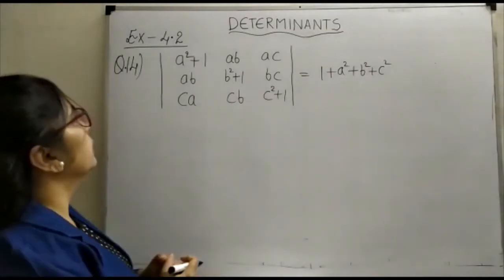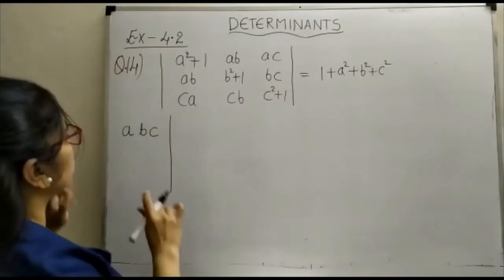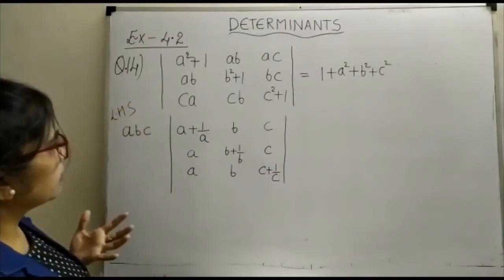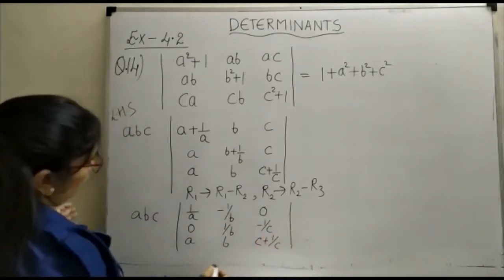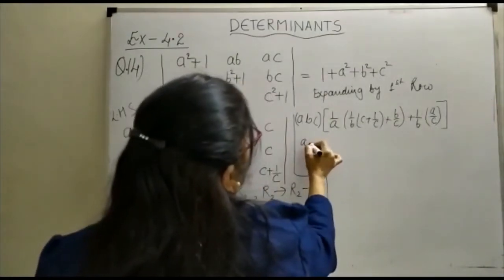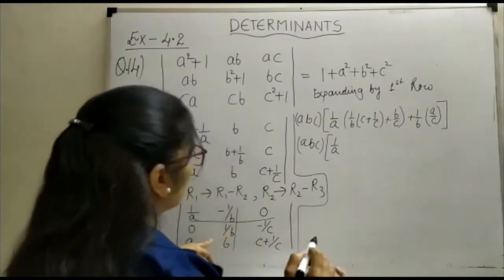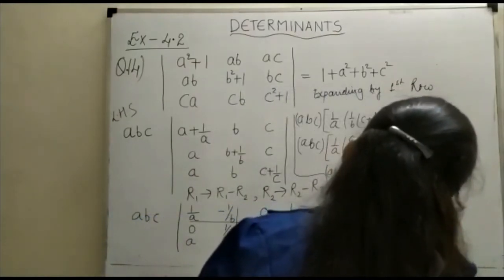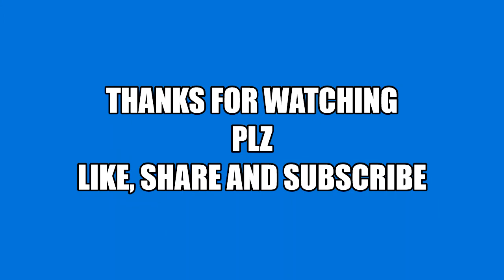Class 12 Chapter-4 Determinants Exercise 4.2 (Q.no.14)